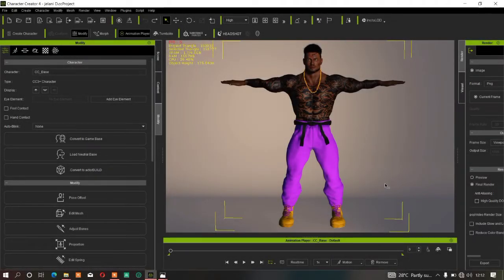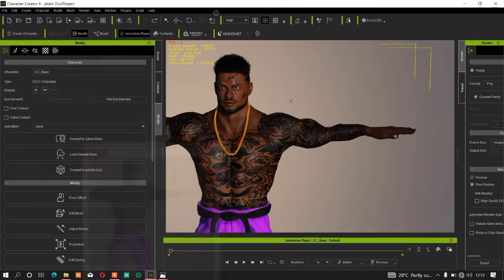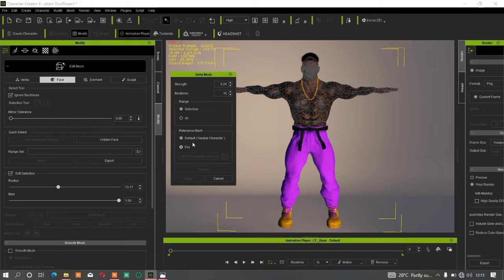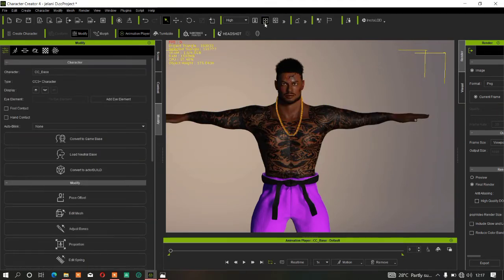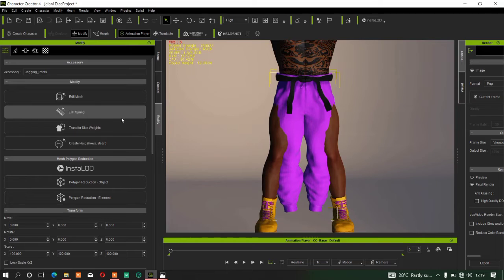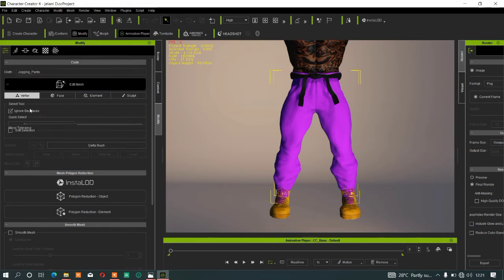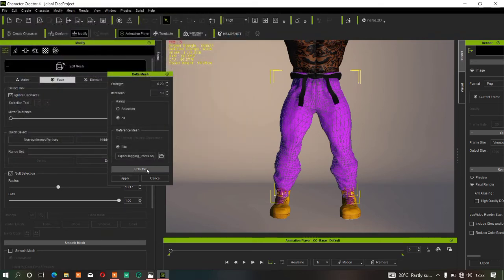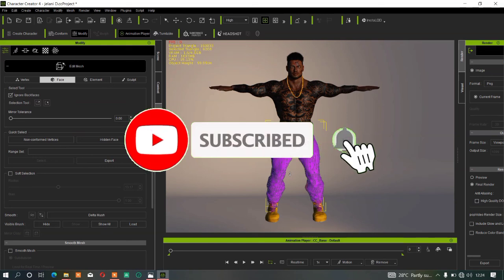Character Creator 4 Tutorial: Smoothing Objects And Character With Delta Mush Tools In CC4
Are you trying to morph your character in CC3 but at the end, the result looks bad? Have you tried one cloth for various character in CC3 but the results looks jaggy?
No matter what your question is, then .. worry no more with all this issues because CC4 is here to put an end to this jaggy issues in CC3